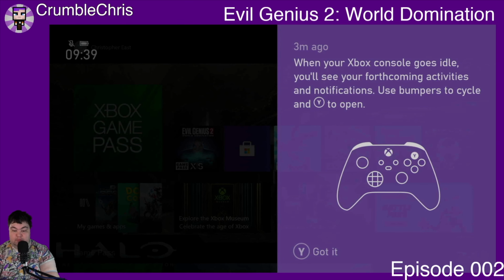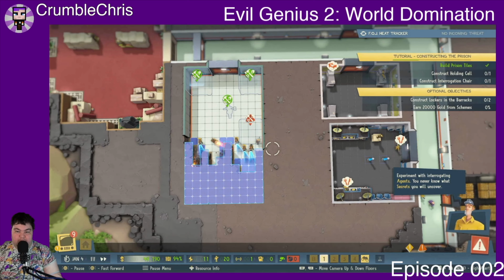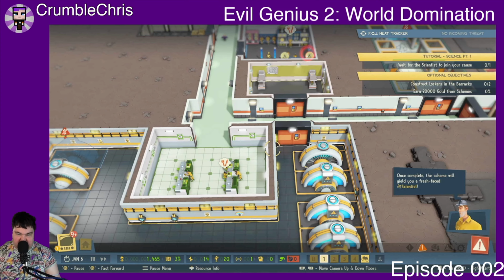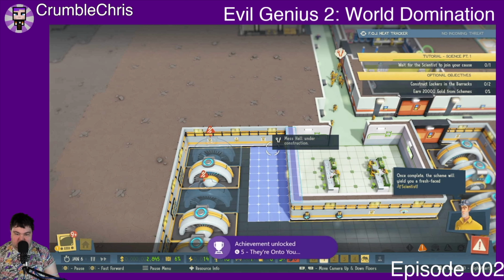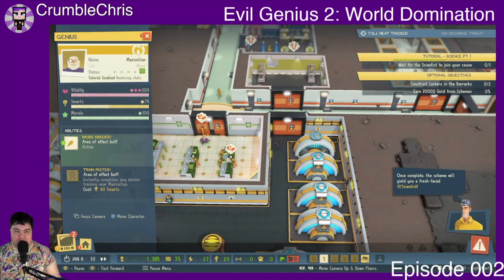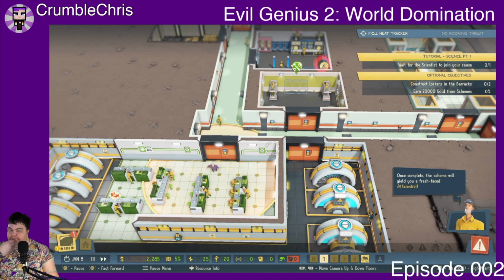Power Play (Evil Genius 2: World Domination) [Ep.02]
There comes a time in every evil genius' life where you just have to make a power play. Well, it appears, this is my time.

Join me as I carry on building my criminal empire playing Evil Genius 2: World Domination by Rebellion.

This is the second episode of my play-though of Evil Genius 2: World Domination. I hope you like it!

Don't forget to like, dislike, share, subscribe, and ring that notification bell so that you get told about my videos each and every time I  release one for you to watch!

You all mean the world to me!